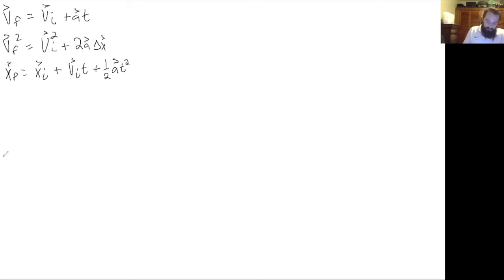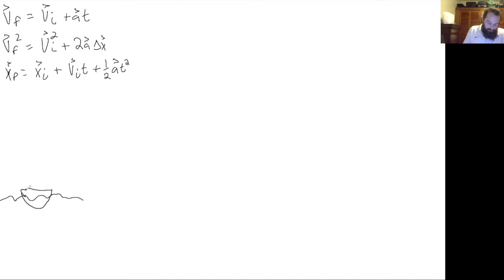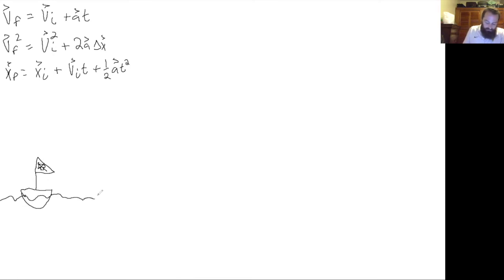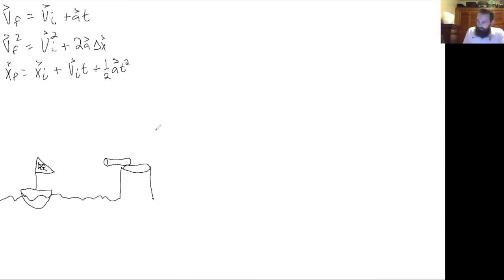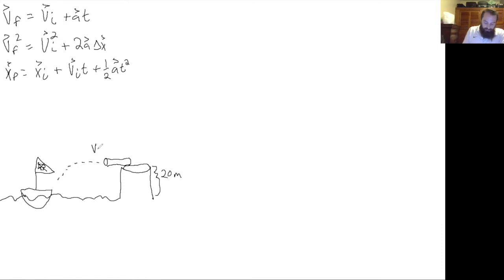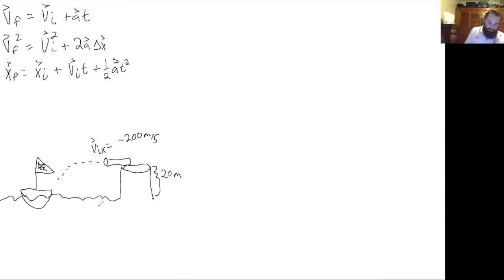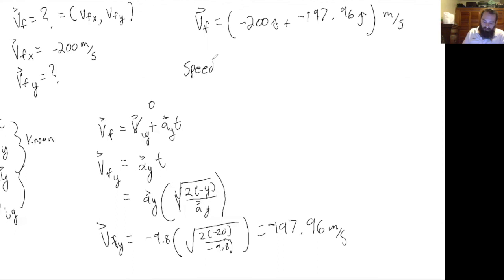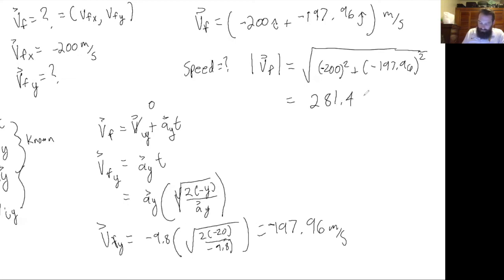2D Projectile Motion Example Problem (Pirate Ship)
In this video I solve a 2-dimensional projectile motion example problem using the kinematic equations.  In this problem, we are defending our island fort from a pirate ship.